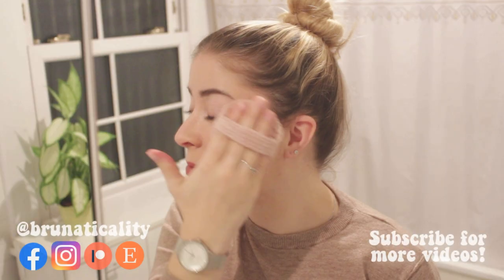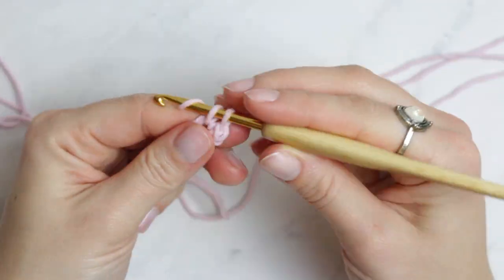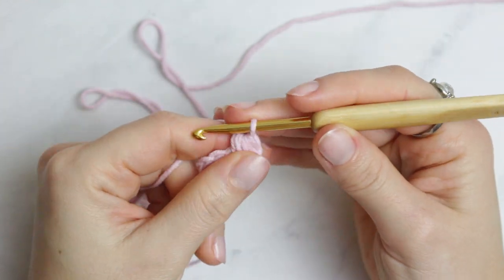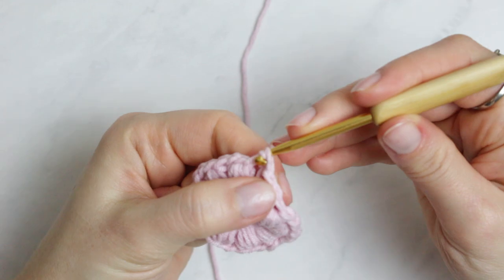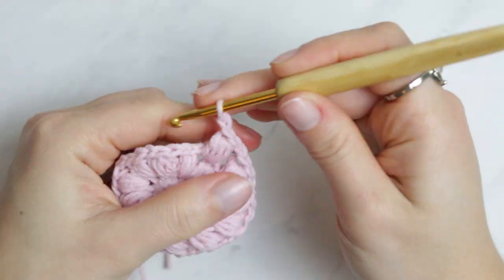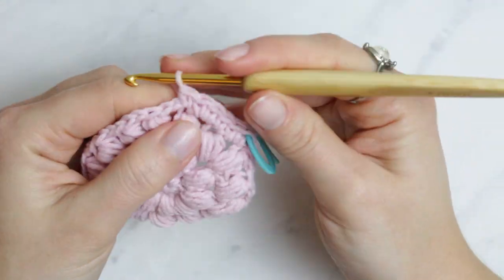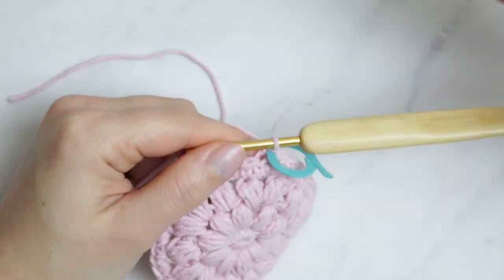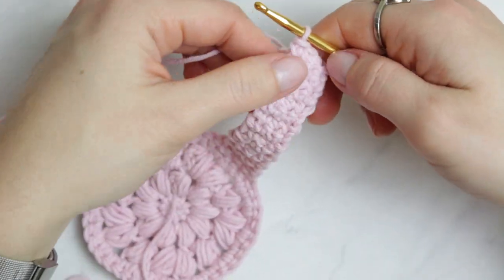EASY Reusable Crochet Face Scrubbies Tutorial | DIY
🌻 Hello Sunflowers! 🌻 Today I am going to show you how to crochet a very easy reusable crochet face scrubbies that everyone will love and you can gift for birthdays and Christmas!

4mm hook
Scissors
Tapestry needle to weave in

⏱️ TUTORIAL TIMESTAMPS ⏱️
00:00 - Intro
00:51 - Materials
01:10 - Tutorial starts here - Round 1
01:51 - Round 2
03:58 - Round 3
05:16 - Round 4
06:45 - Strap
09:49 - Outro